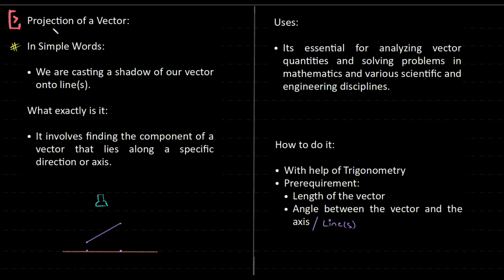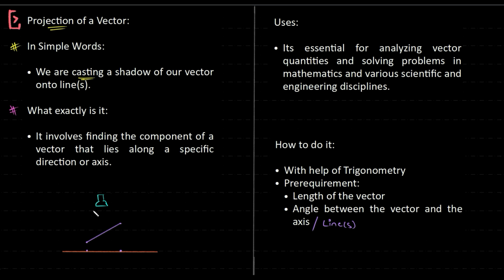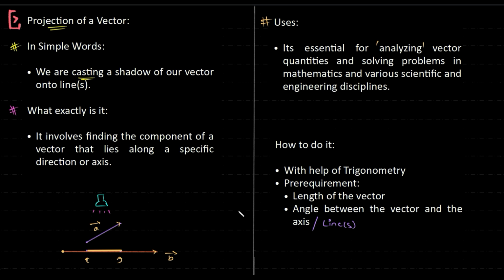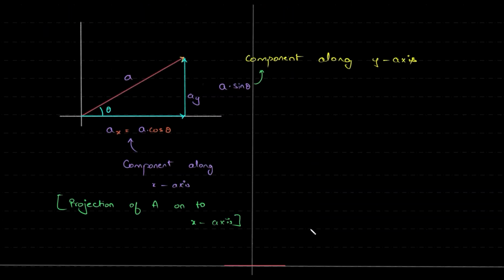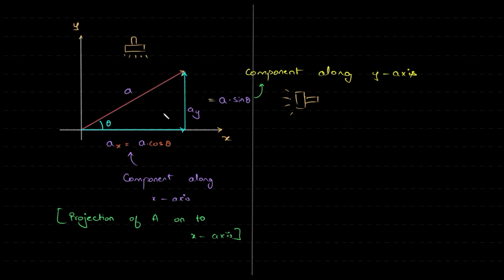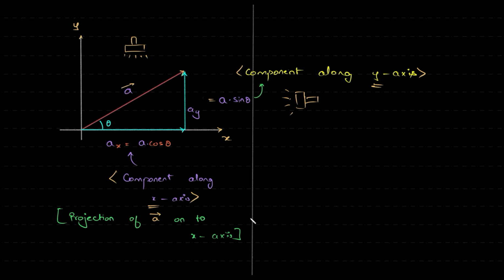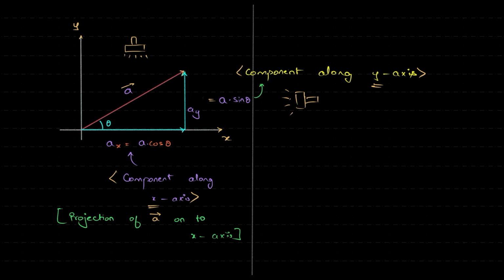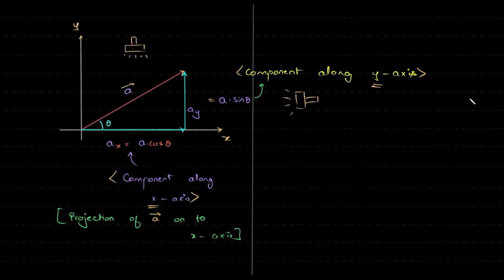10 01 E 1 Projection of a Vector E